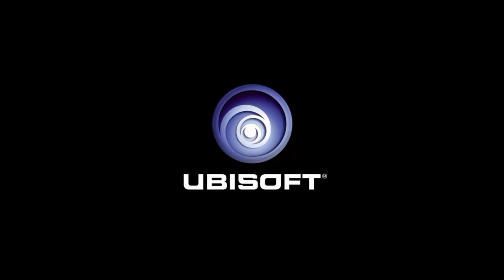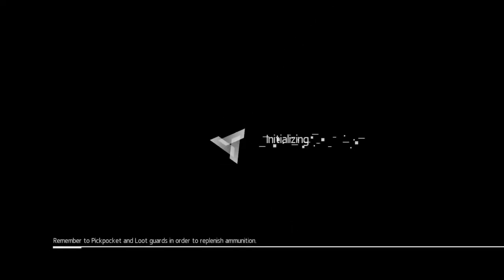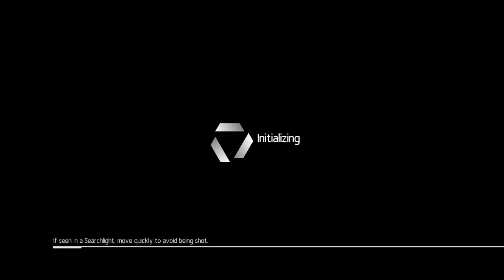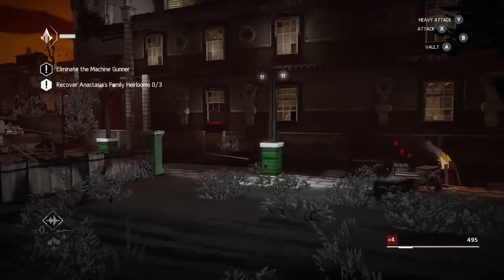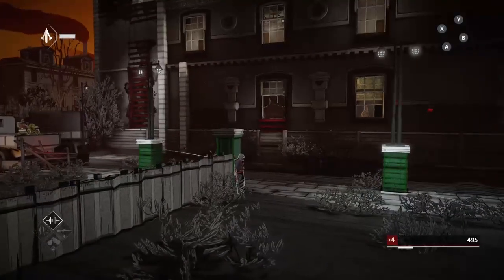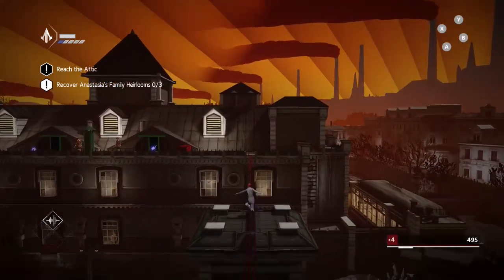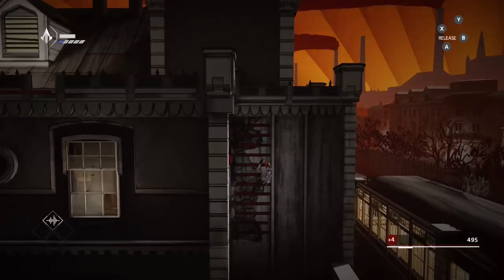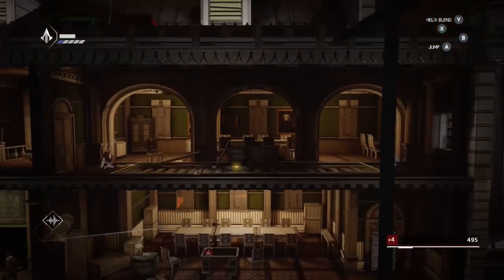You’re Chinese???!?: Assassin’s Creed Russia PART 5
Hello Heroes
Jump in with me on this expedition into soviet era Russia via Assassin Creed Chronicles!